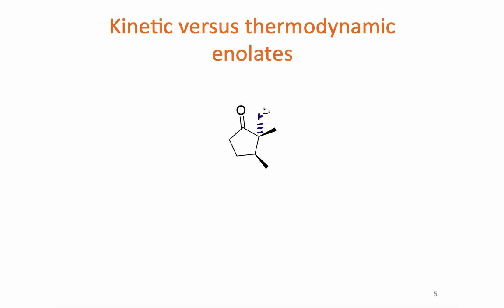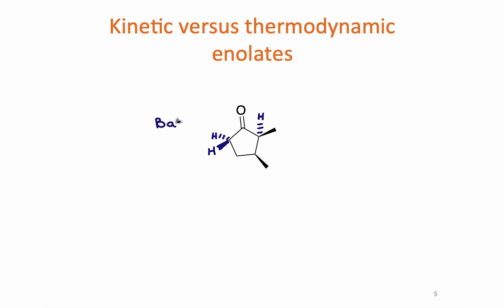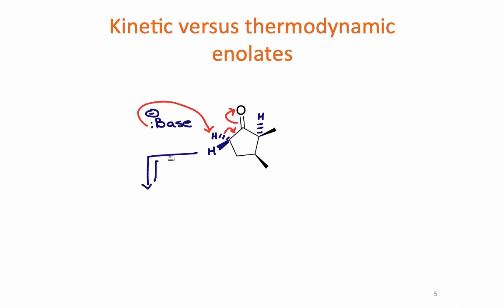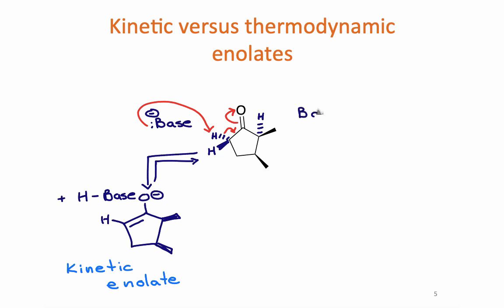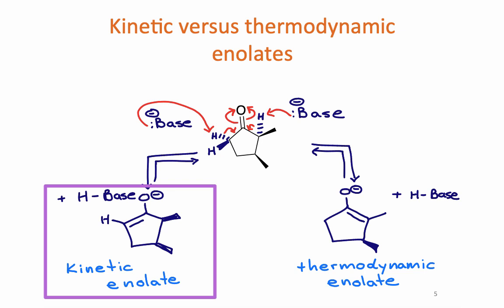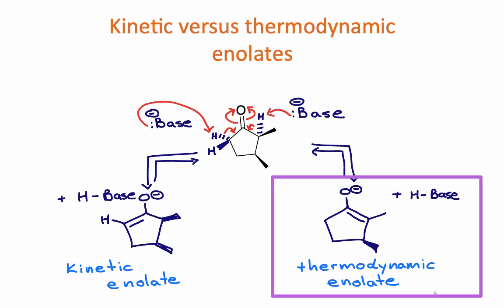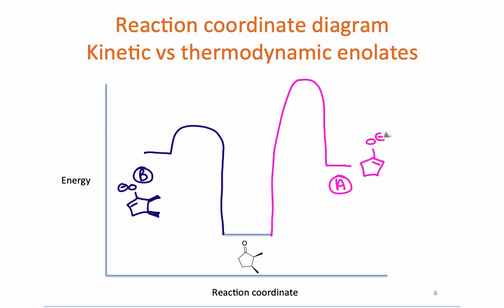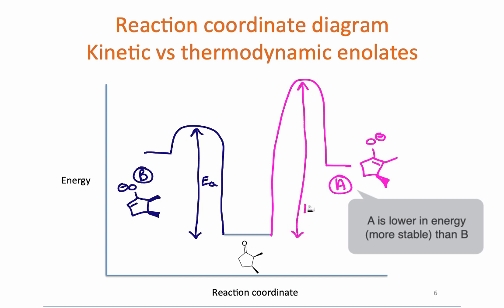Module 4 - Video 5b - enols and enolates KINETIC THERMODYNAMIC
Enols and enolates: KINETIC and THERMODYNAMIC